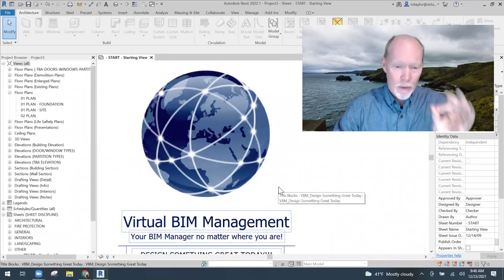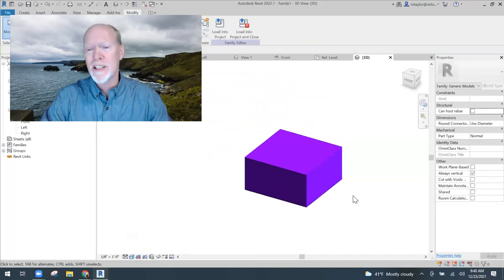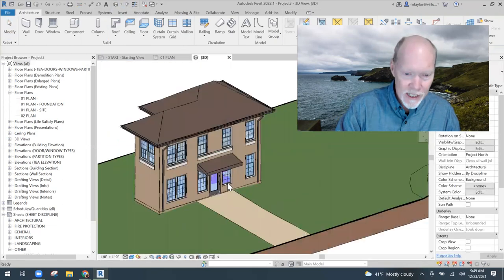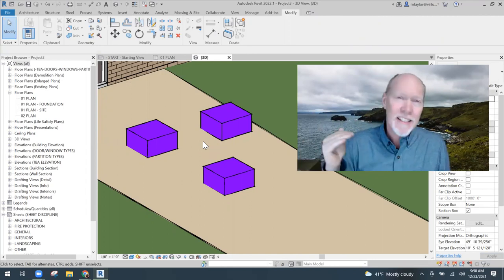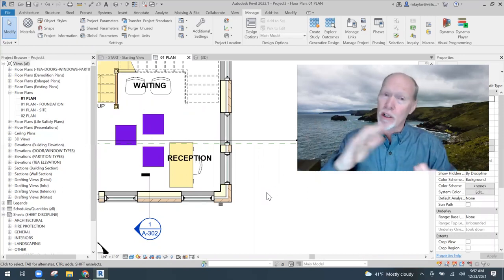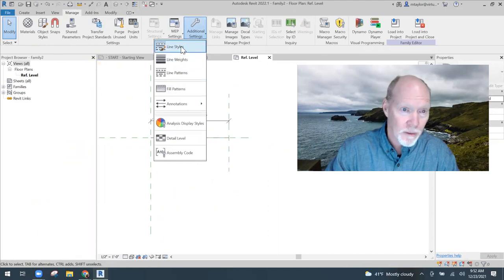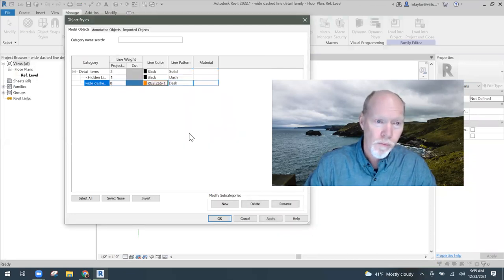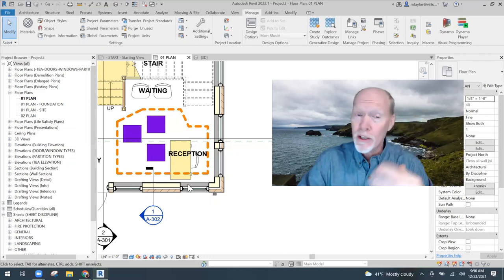REVIT PROTECTS YOUR PROJECT: from incoming changes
Some people wonder why their settings and changes don't update when they fix a family and reload it into their project.  Revit it actually protecting your project from changes. So fixing a family doesn't work... or doesn't update the settings.. it is trying to help by keeping the settings you previously set. You will need to update those IN THE PROJECT moving forward and NOT in the families!